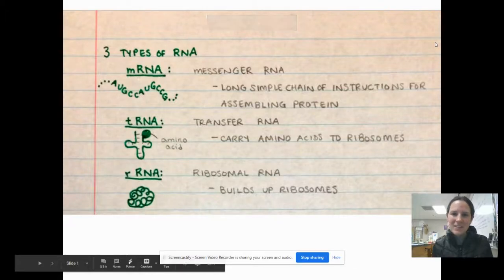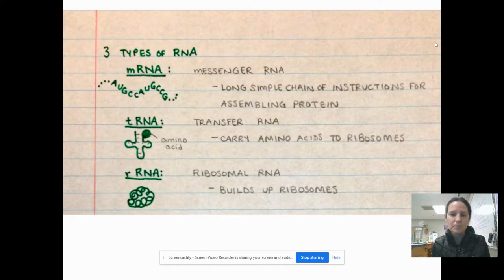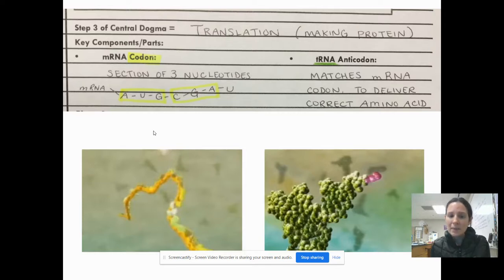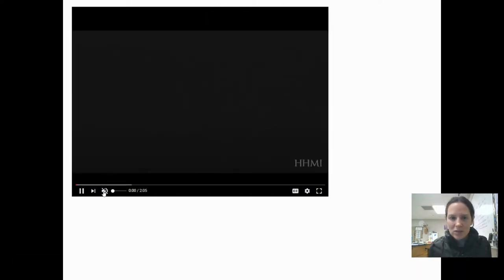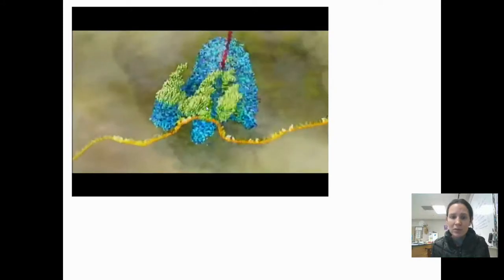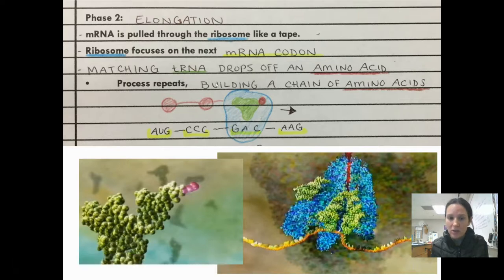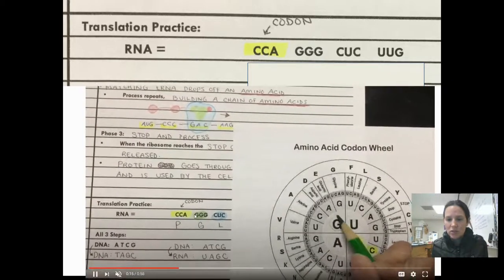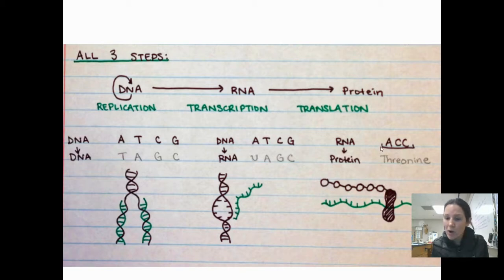Translation Notes January 2021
For January 2021, Unit 8, DNA to Proteins

Translation, Proteins, Amino Acids, mRNA, tRNA